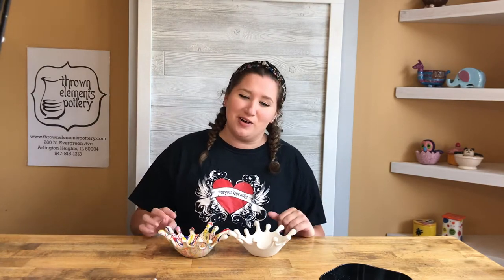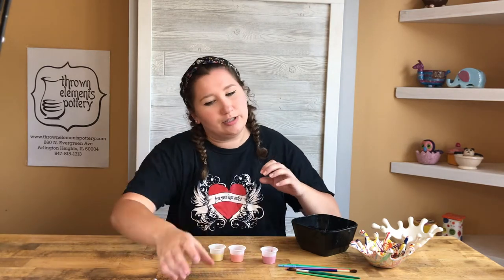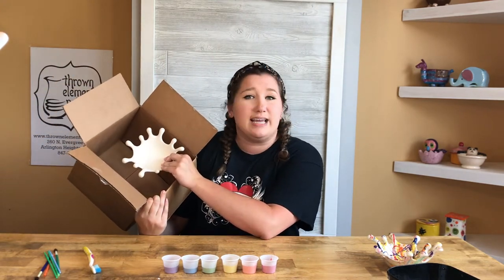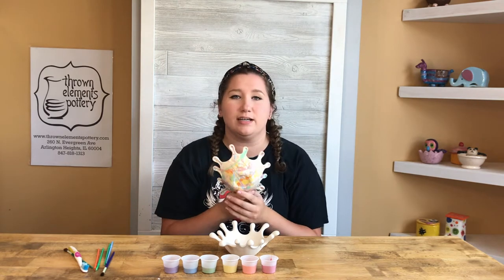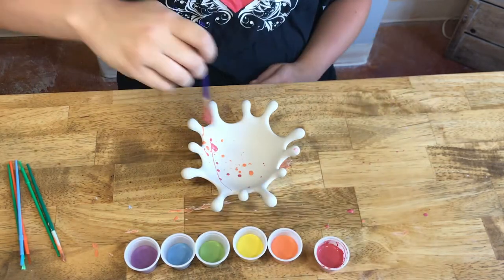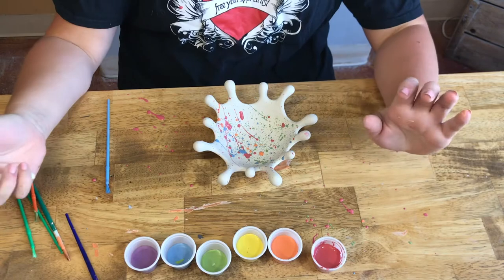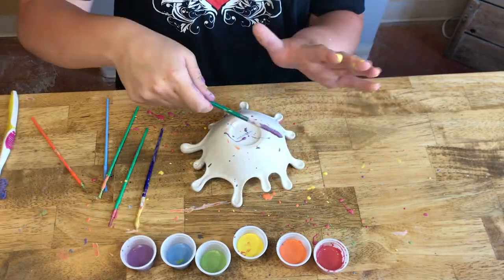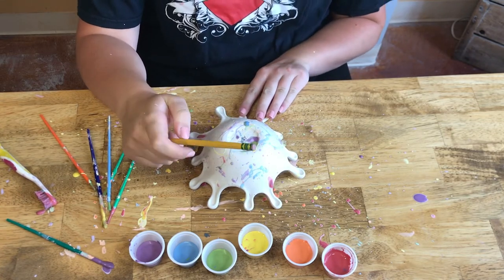Splatter Paint! - Thrown Elements Pottery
Learn how to splatter paint with Amy from Thrown Elements Pottery!